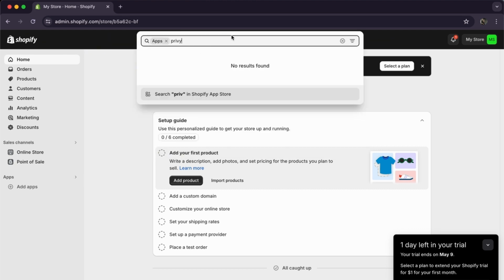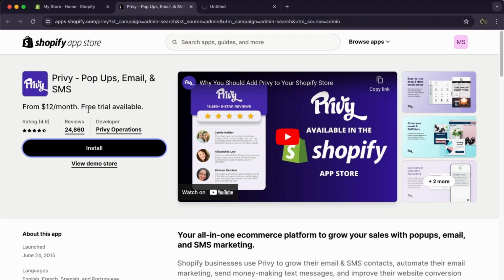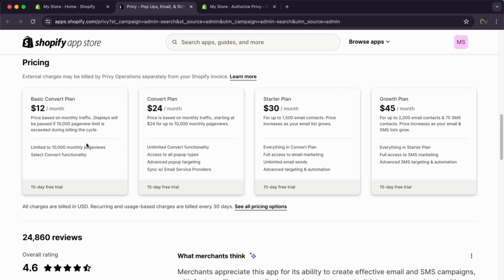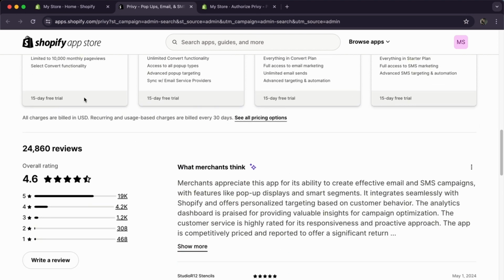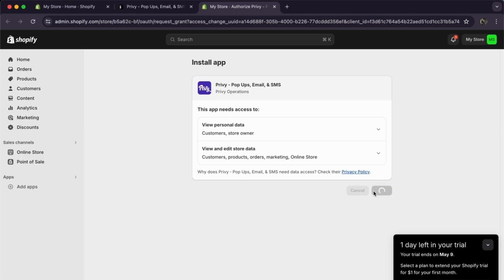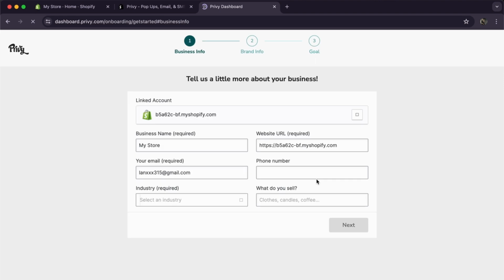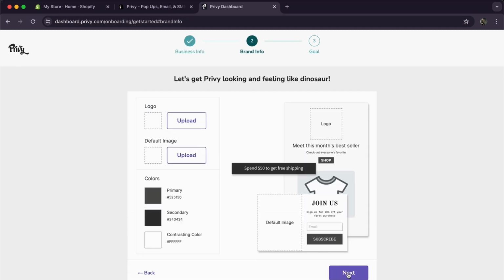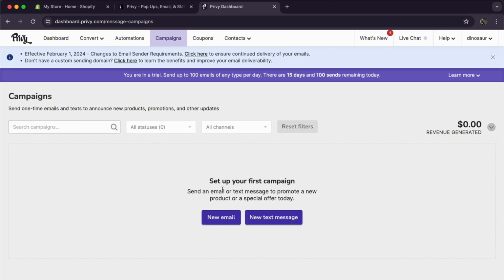How To Add Newsletter Popup in Shopify (2025)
In this tutorial video, we'll show you how to easily add a newsletter popup to your Shopify store. With our step-by-step guide, you'll be able to create a professional-looking popup that encourages visitors to sign up for your newsletter. By using Shopify's built-in popup feature, you can customize the design and timing of your popup to best suit your needs. So, whether you're looking to increase your email list or boost your sales, this tutorial will help you achieve your goals. Don't miss out on this opportunity to learn how to create a successful newsletter popup in Shopify!